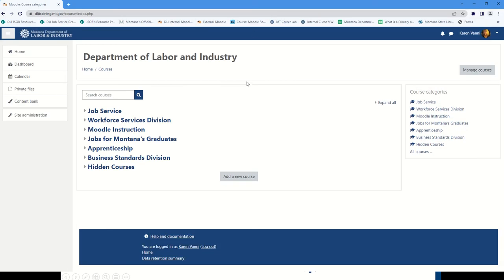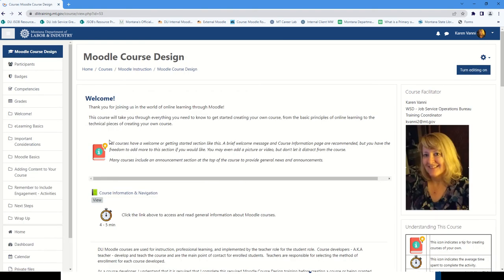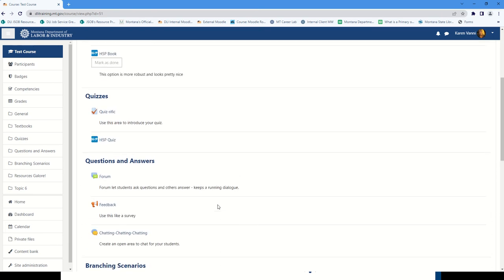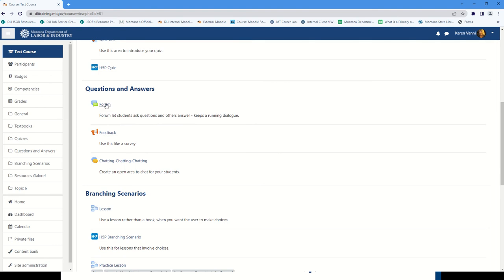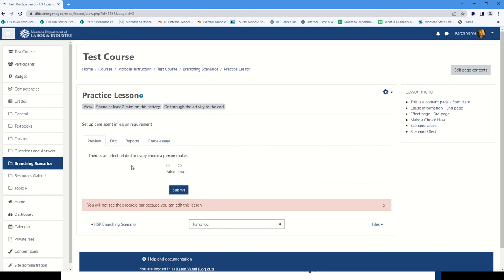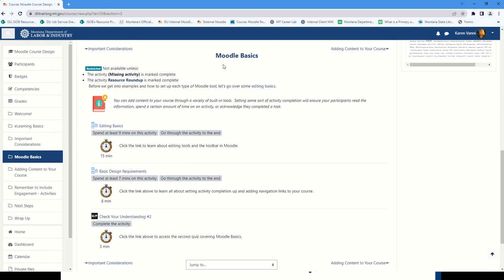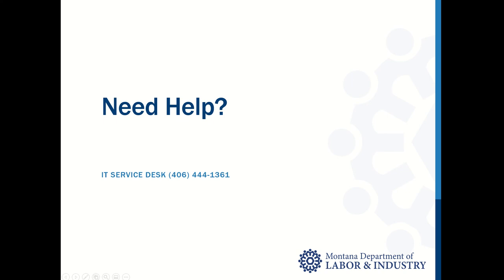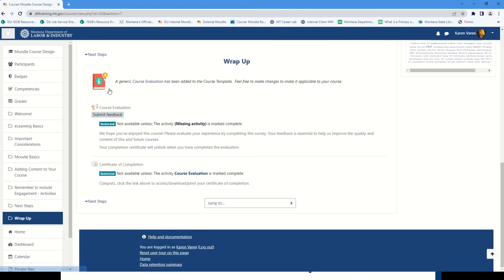Navigating Moodle Courses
Watch the video to learn more about DLI's Moodle course layout, navigation, tracking progress, and getting help.